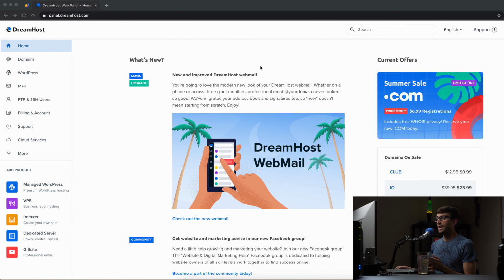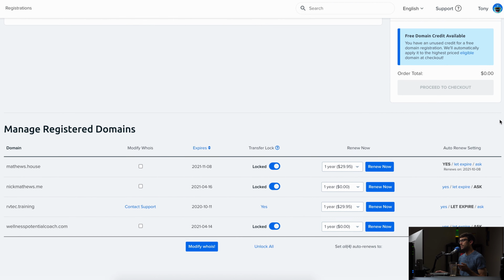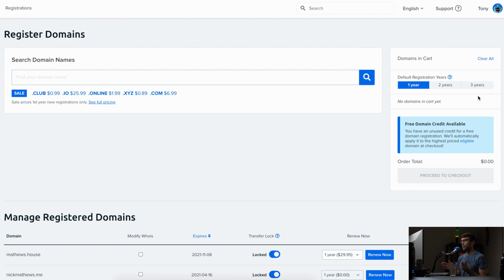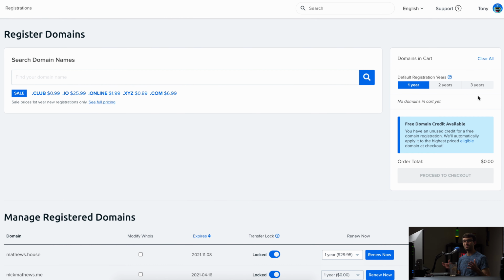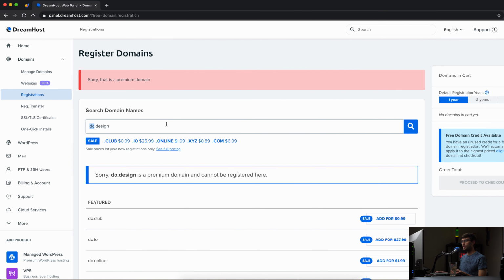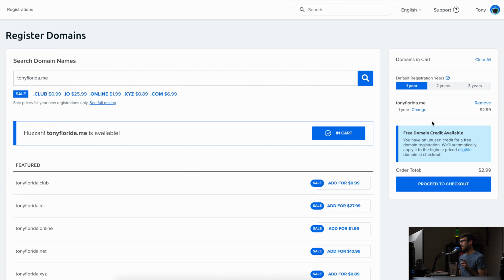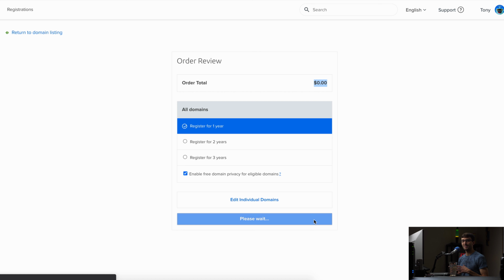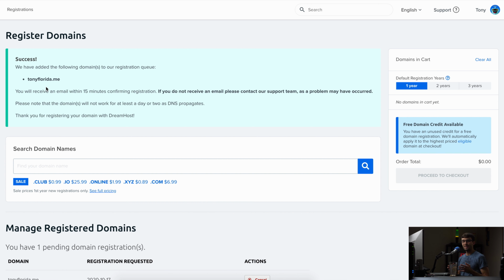How to Use Your Free DreamHost Domain Credit to Register a Domain Name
Learn how to register a free domain name with DreamHost when you sign up for a Shared Started or Unlimited (Happy Hosting) annual plan.